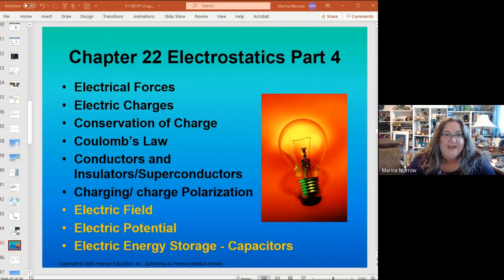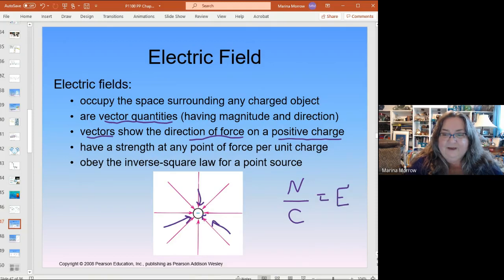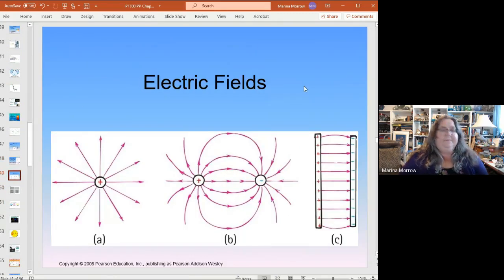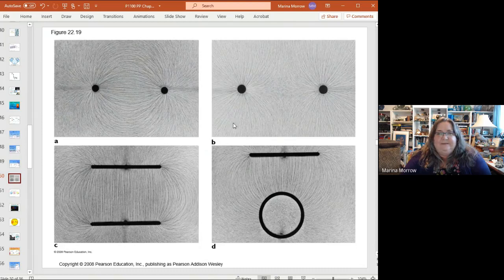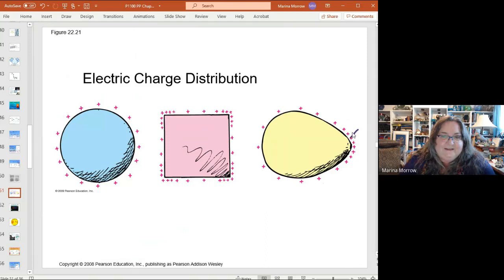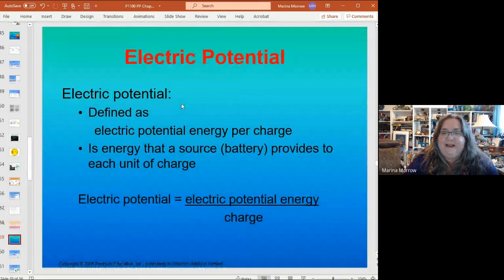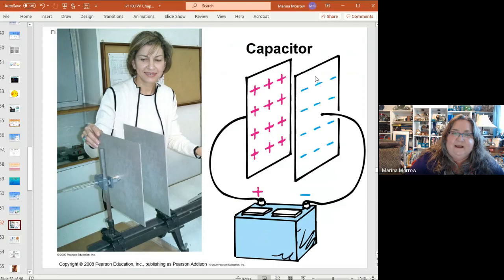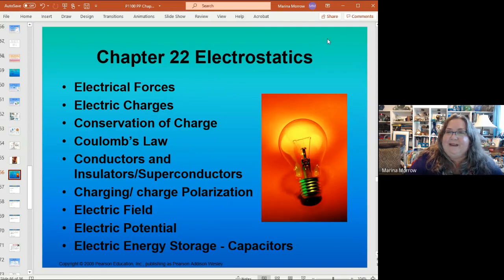APS 111 Chapter 8 Part 4 Electric Field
Introduction to the Electric Field.

P1100 Chapter 22 Part 4 Electric Field